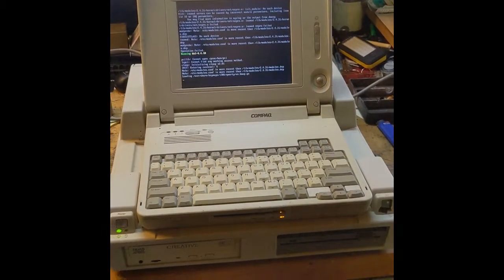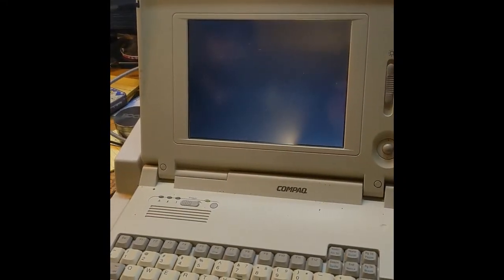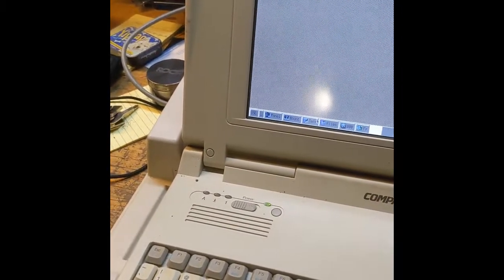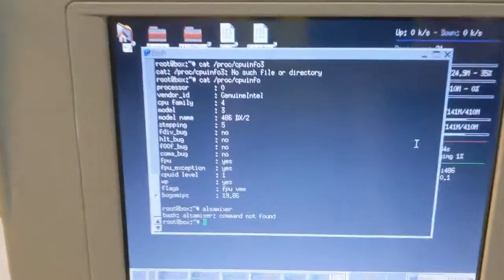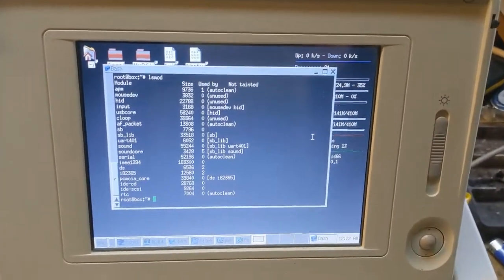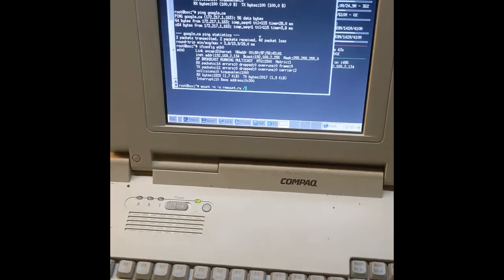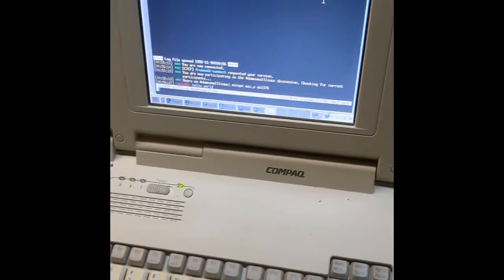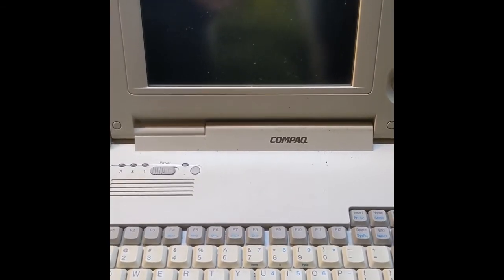Compaq LTE elite 486 with docking station & backpack ISA expansion Linux 486 DSL linux 486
This video is for a compaq LTE elite 486 computer running dam small linux, 486 linux.